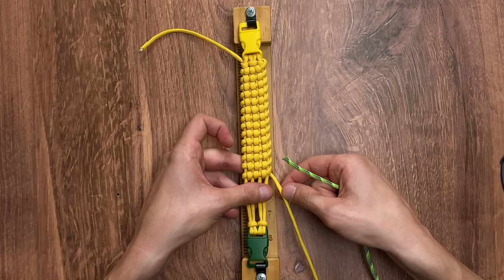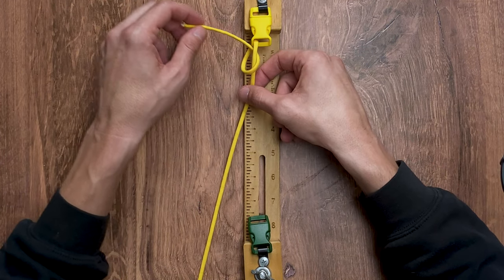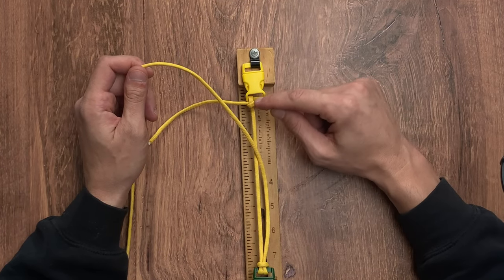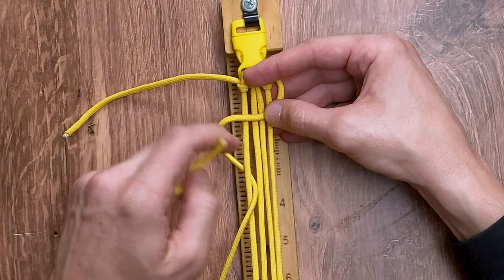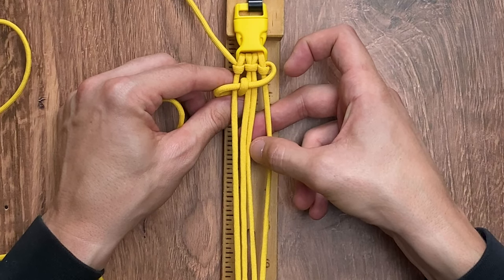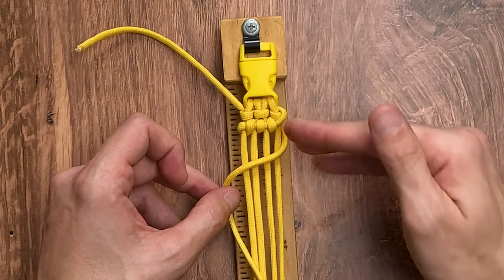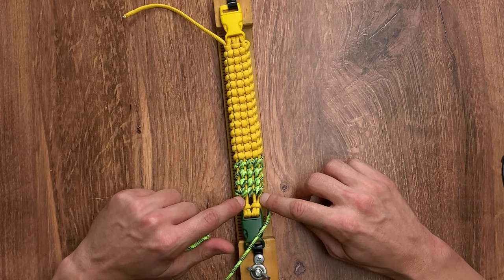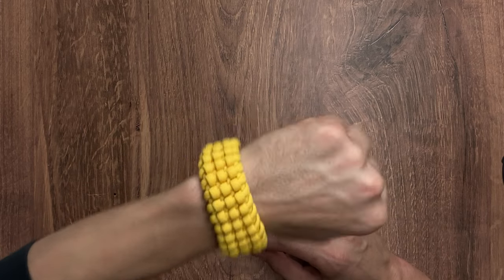Corn Bracelet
With harvest season here, make yourself a CORNtastic paraCORN bracelet!
Excuse all the CORNy puns.
Thank you to South Dakota's new corn-bassador, Tariq for the inspiration.

0:00 Intro
0:51 Supplies
1:28 Corn Core Setup
3:41 Weave Start
7:23 Time-lapse
8:00 Green Splice
8:26 Husk Time-lapse
8:50 Finishing Bracelet
9:29 Outro

🧵SUPPLIES:
-550 Paracord FS Yellow (25ft)

Other Media

🛒SHOP
ParacordPlanet.com: